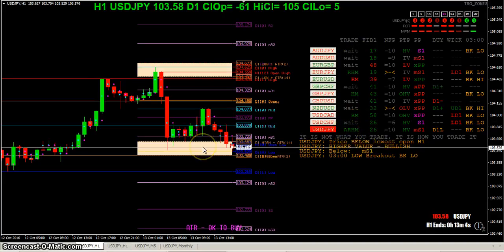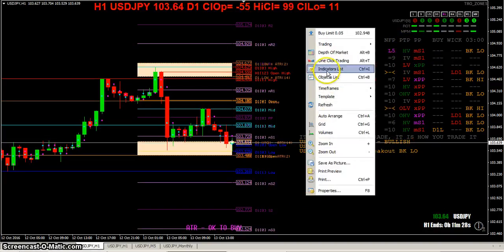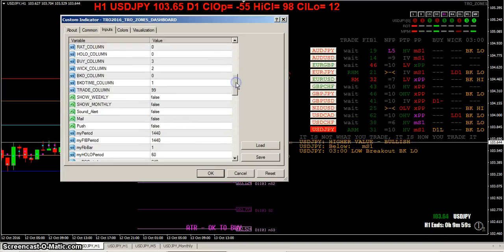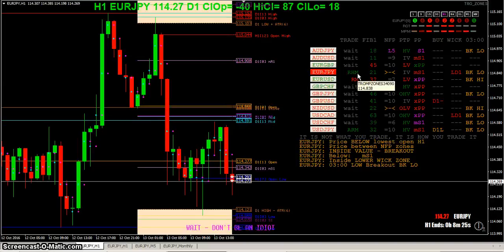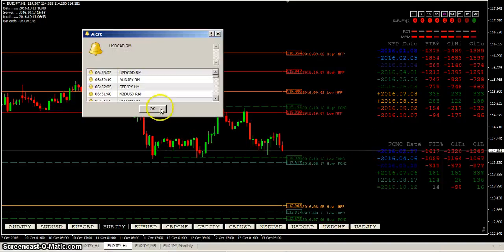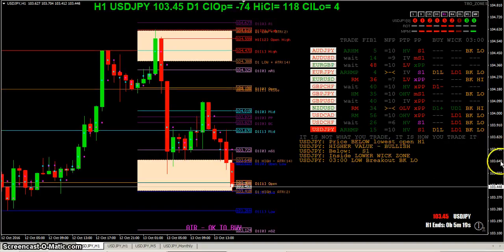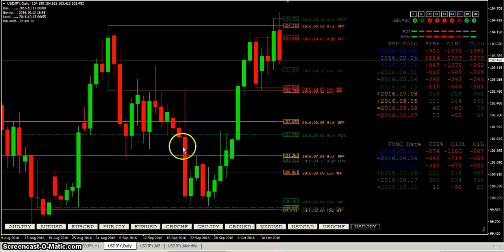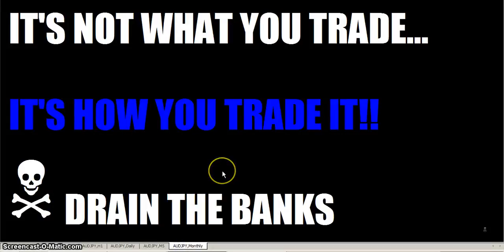TRADING: TRO ZONES DASHBOARD PT3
TRO ZONES DASHBOARD.. More enhancements.  More HOW TO.